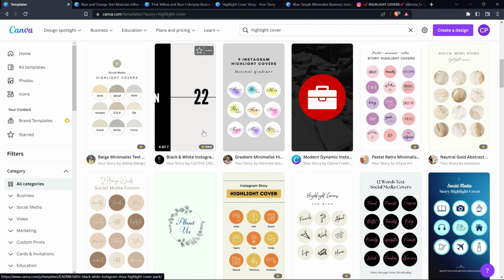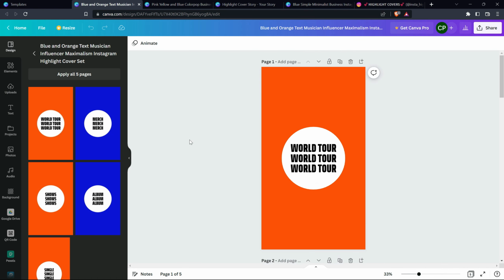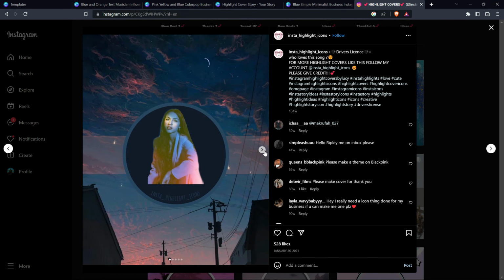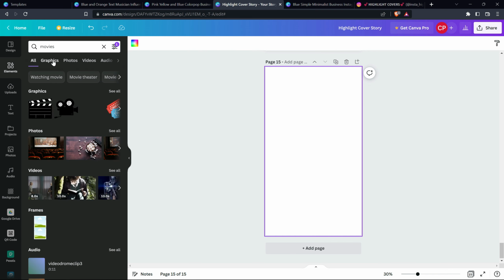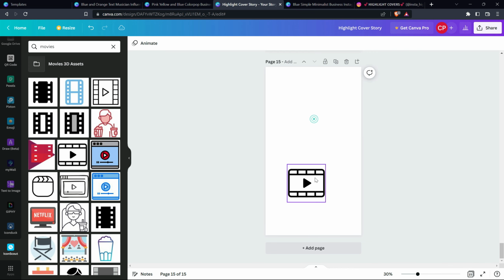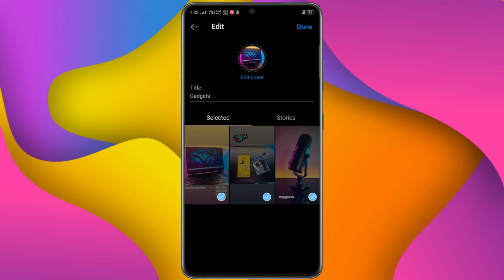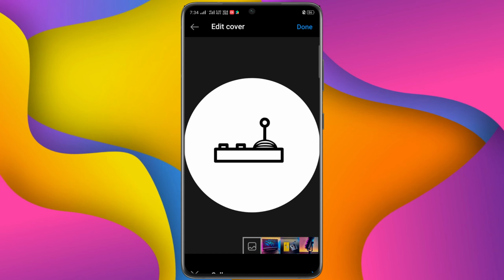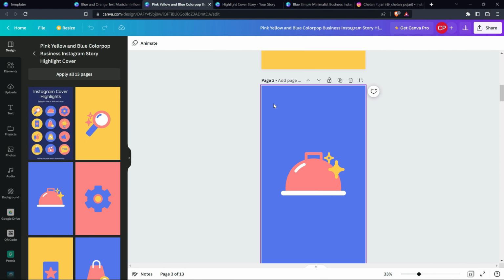How To Create Instagram Story Highlight Covers in Canva: Like a Pro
Learn to design eye-catching Instagram Story Highlight Covers that make your profile pop! This quick tutorial shows you how to create custom covers that match your brand aesthetic using simple design tools. Discover tips for choosing the right icons, colors, and layouts to organize your highlights effectively. Perfect for influencers, businesses, and anyone looking to elevate their Instagram presence with a cohesive, professional look.